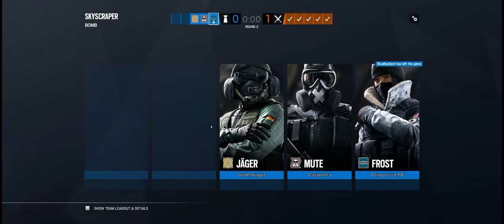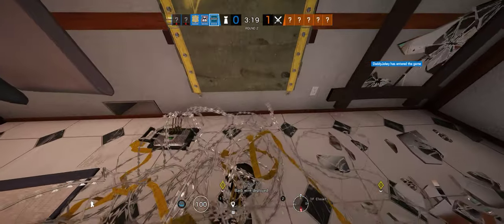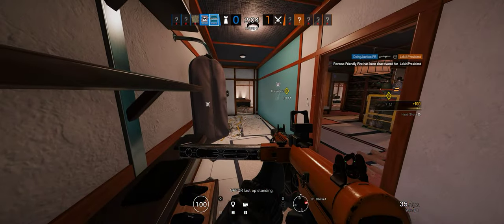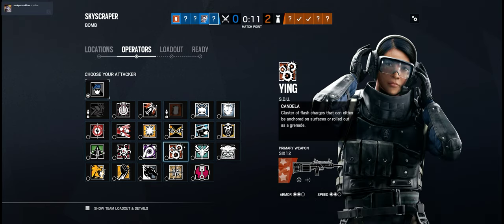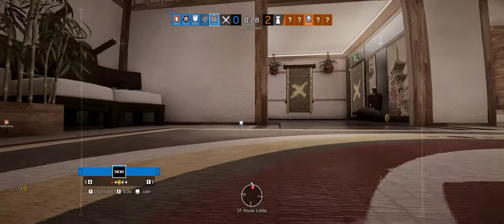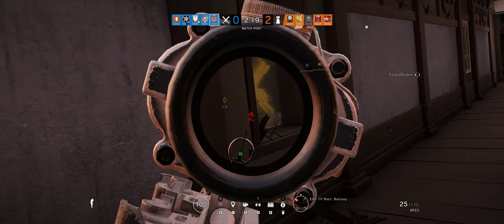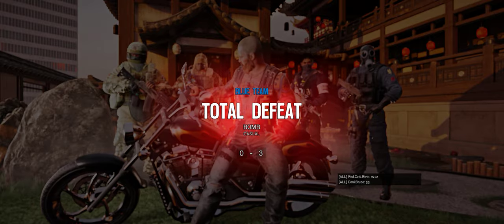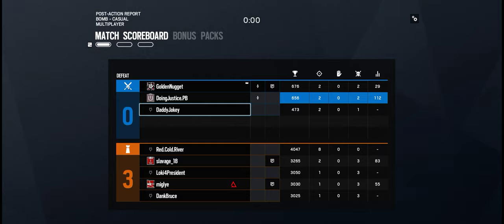Rainbow Six Siege + Part 3786 + Skytscraper TDM Bomb last 2 rounds + Burnt Horizon pcgaming crew